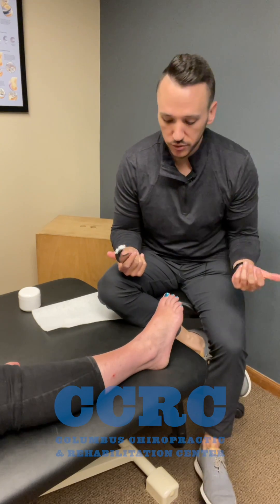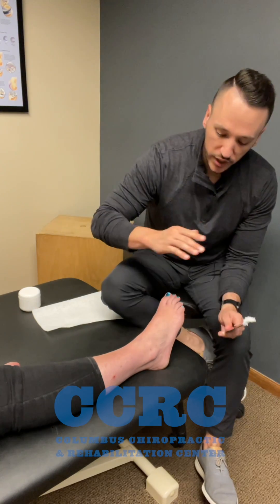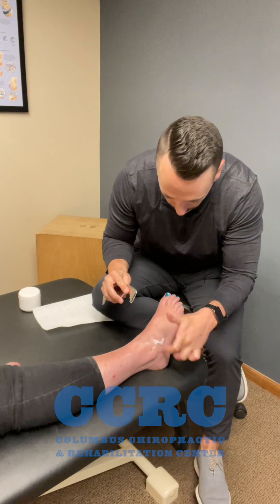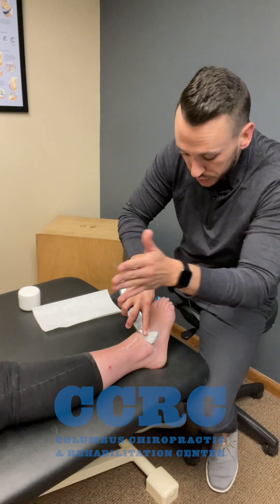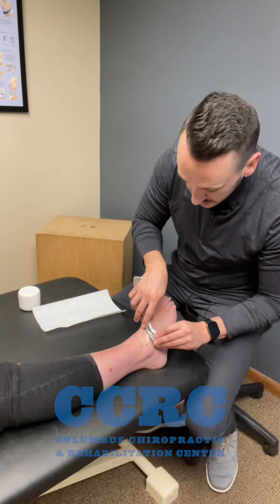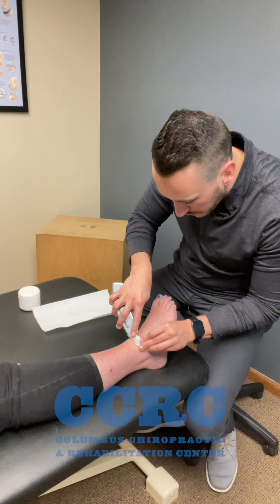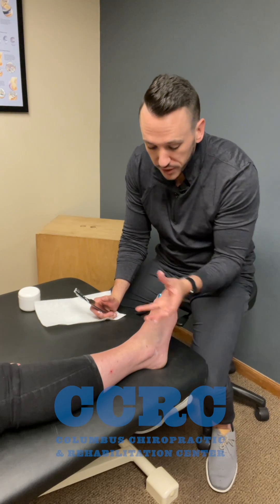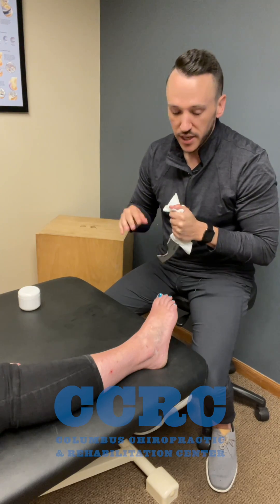Instrument Assisted Soft Tissue Mobilization for Ankle Sprains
Instrument Assisted Soft Tissue mobilization is a powerful way to treat nearly any soft tissue injury. It involves using specially designed tools to help more effectively address any soft tissue problems patients may have. Soft tissue injuries are incredibly common.

In this video, Dr. Muse discusses how to use instruments to treat soft tissue injuries resulting from ankle sprains.

Chapters:
00:00 Introduction
00:30 Goal of the treatment
00:52 How to use the tool for ankle sprains
02:10 Conclusion

- CCRC is a function-based rehabilitation cliinic where we provide cutting edge rehabilitaiton to get patients moving well and pain-free. We value educating our patients so they know not only why they feel the way they do, but they know what they need to do get control over their symptoms.

We are an active clinic that blends the manual techniques like Active Release and joint manipulation, often used by chiropractors, with functional rehabilitation, more common in physical therapy, to get patients back to performing at their best fast.